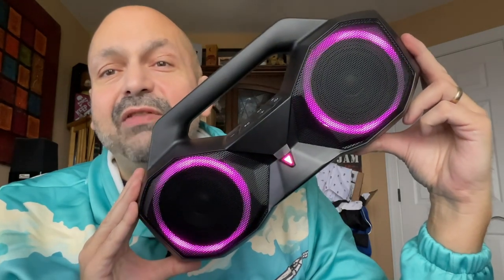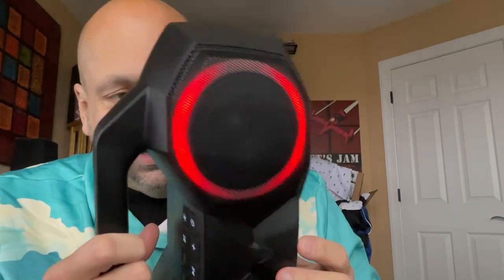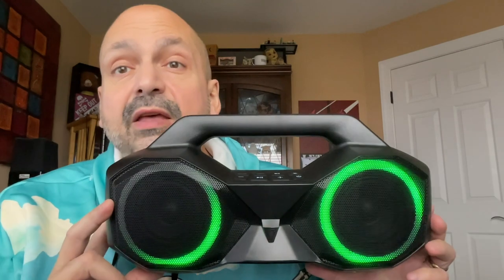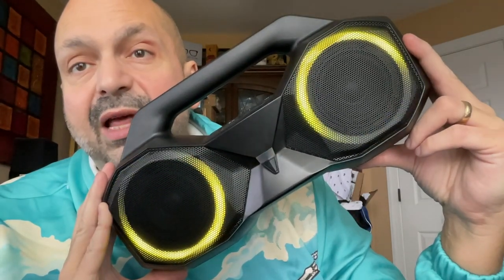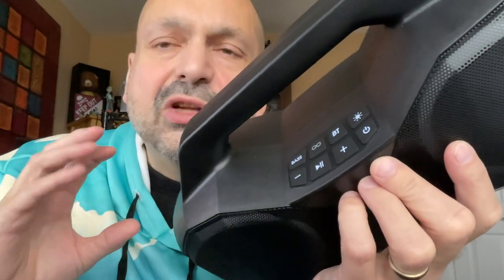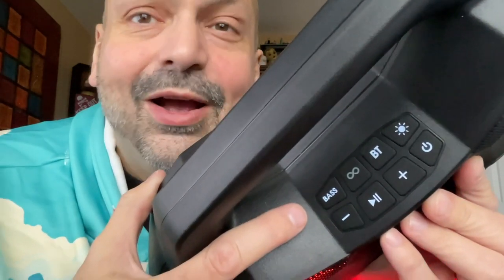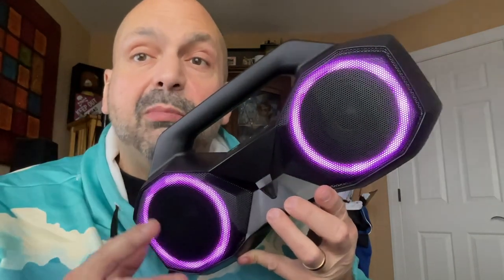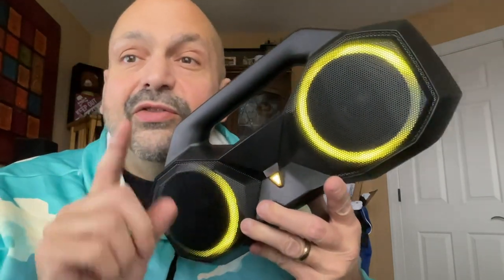KMAG HB1 Bluetooth Speaker Review. Bargain of the century! New version, same model number.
Loud Immersive Spatial Stereo Sound: The 5.3 Portable Bluetooth speaker features 80W full sound band audio drivers with punchy bass and a cutting-edge AI Tech chip, you will enjoy the music in all sound ranges including punchy bass, strong midranges, and crisp highs. Please immerse yourselves in this premium listening experience, whether at home or outdoor parties.
Fully IPX7 Waterproof: The Waterproof Bluetooth speaker is against rain, spills, and splashes and can even survive submersion in up to 3.3 feet of water for up to 30 minutes. Perfect for using in-house parties or taking to pool parties, beach parties, barbecues, hiking, camping, etc.
Up to 20H Playtime: You can enjoy crystal-clear audio all day with the wireless speaker. (Suggest: medium volume every fully charged) Equipped with a high-power capacity super electric vehicle battery, the Loud Bluetooth speakers can work for a long time, and even charge for your phone. Compared to other rechargeable batteries of ordinary speakers, the working life is longer. Its playtime is affected by volume level, audio content, and use.
Colorful Speaker Light up the Party: With 10 colors and 7 dynamic light modes, you will enjoy a music rhythm light show. This cool owl appearance is unique and eye-catching, which will live up to your parties. In addition, it has a TWS mode function. Two speakers can be paired so that double your volume and double your happiness.
Stable Outdoor Bluetooth Speaker: It is a great gift for both men and women. A strong 5.3 Bluetooth chip can provide a stable and 100-foot-long range connection. The speaker is designed with a handle, so you can take it anywhere. With the AUX and USB jack, it can connect all phones, computers, TVs, and some microphones. The package includes 1 x Bluetooth speaker, 1 x Type-C charging cable, 1 x AUX cable.